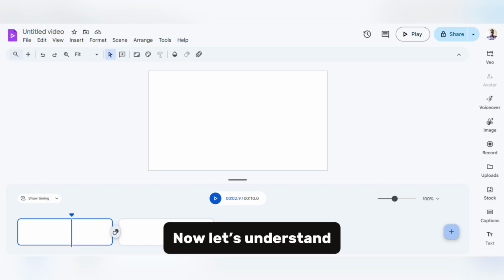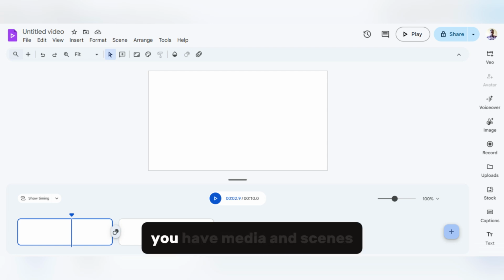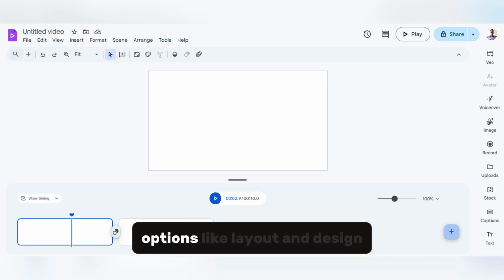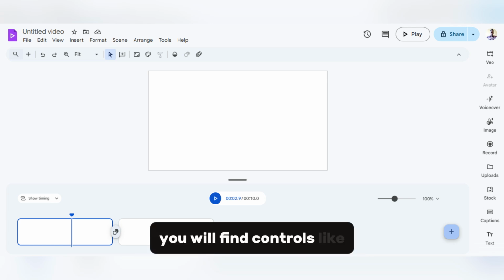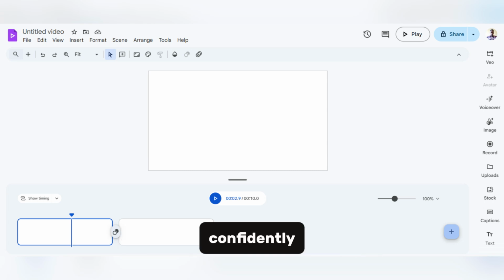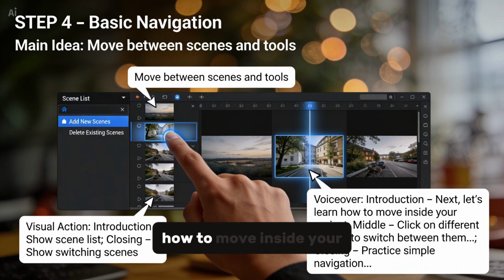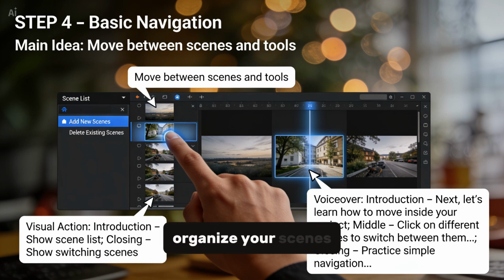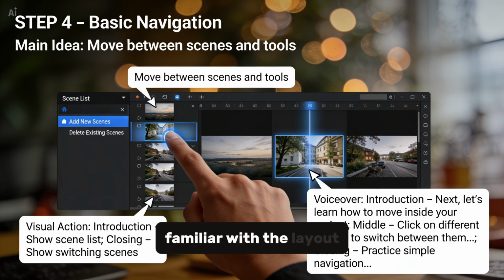2 How to Access and Set Up Google Vids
Learn how to access and set up Google Vids step by step. In this beginner-friendly tutorial, you'll learn the account requirements, interface overview, and basic navigation needed to start creating videos with confidence.